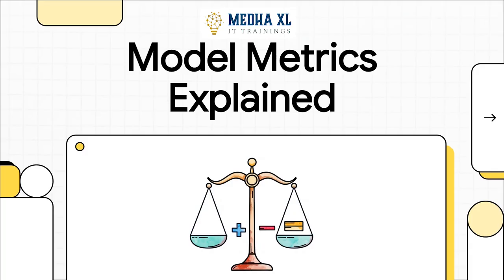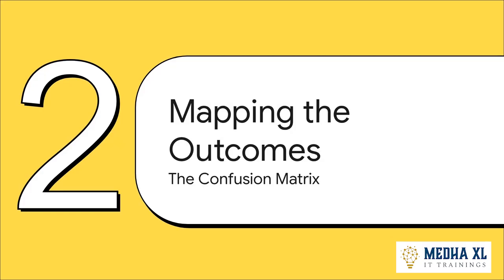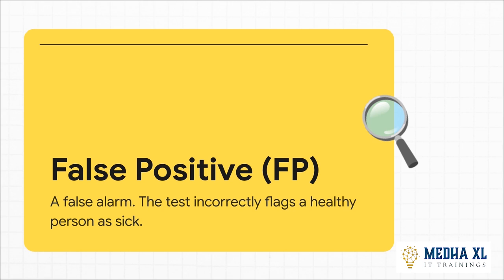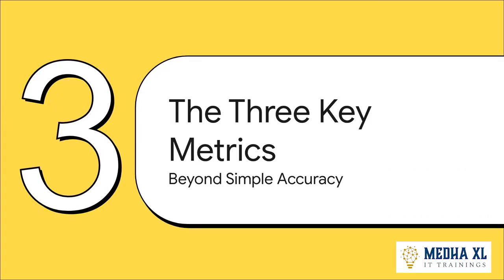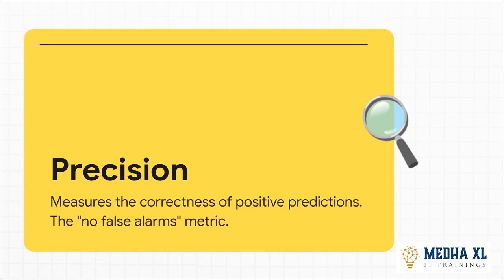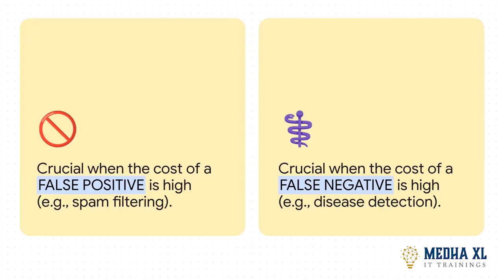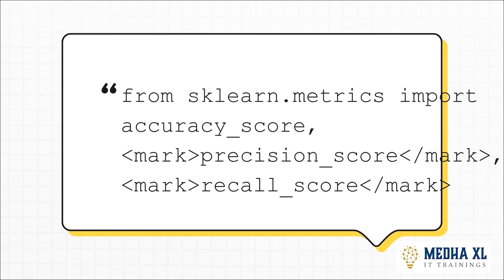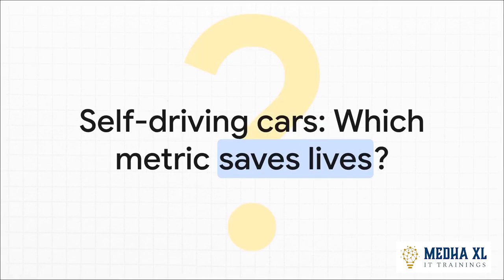✅ Model Evaluation Metrics Explained | Accuracy, Precision & Recall Made Simple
How do we measure how good a Machine Learning model really is? 🤔
In this explainer, we break down the most important evaluation metrics with simple visuals and examples:

Analogy: Medical test for disease detection 🏥

Confusion Matrix explained visually (TP, FP, FN, TN) 🔢

Key metrics with icons:
Accuracy → overall correctness 🎯
Precision → correctness of positive predictions ✔️
Recall → ability to find all positives 🔍

Python code snippet:
from sklearn.metrics import accuracy_score, precision_score, recall_score

Final insight: “Choose the right metric based on your problem – accuracy isn’t always enough.”

Perfect for beginners, students, and anyone learning Machine Learning & Data Science.